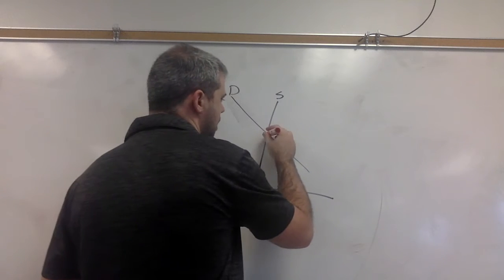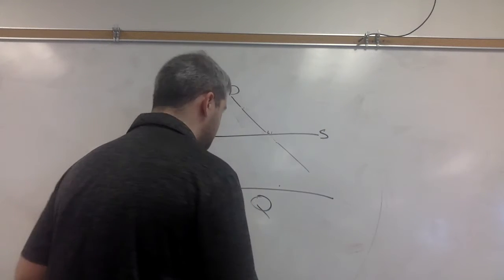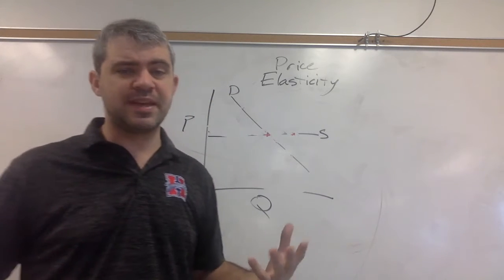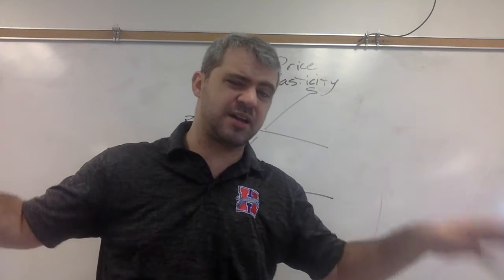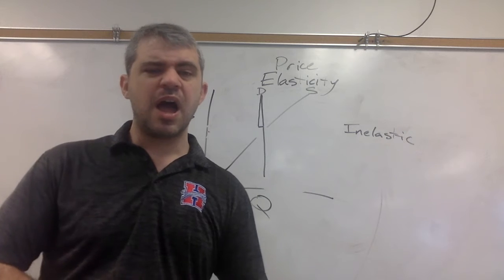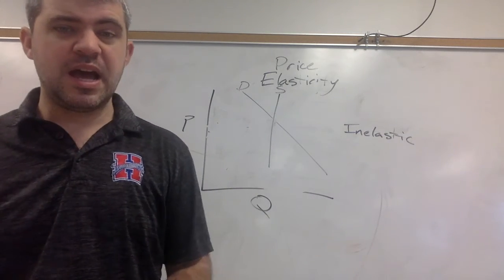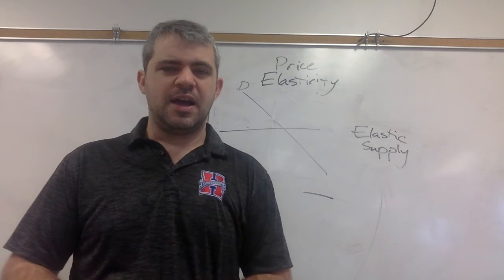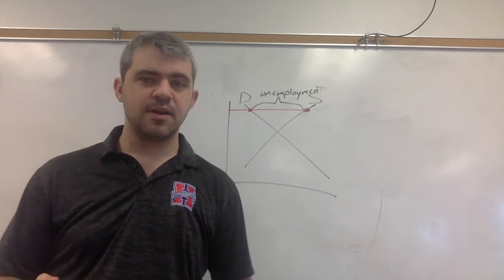Dual Credit Econ - Elasticity